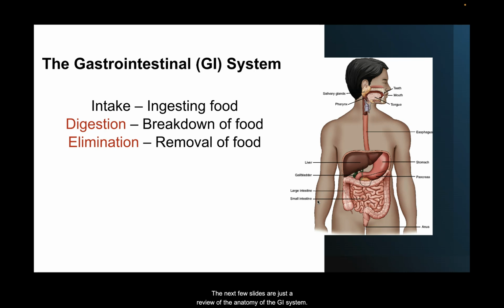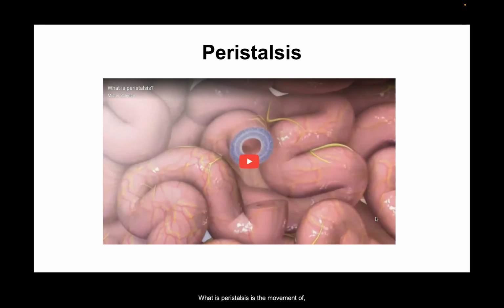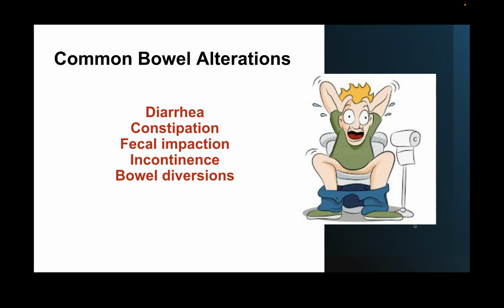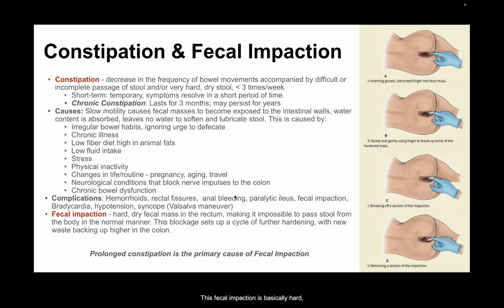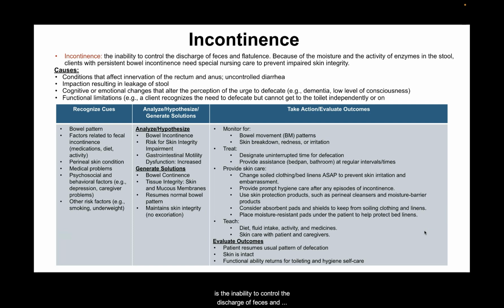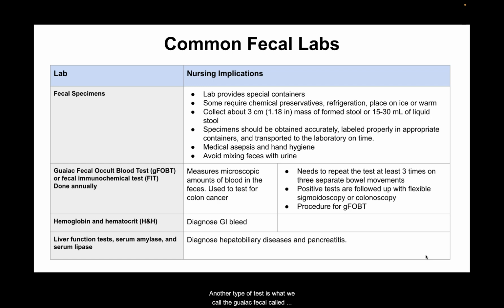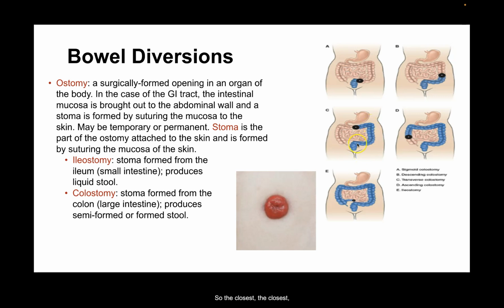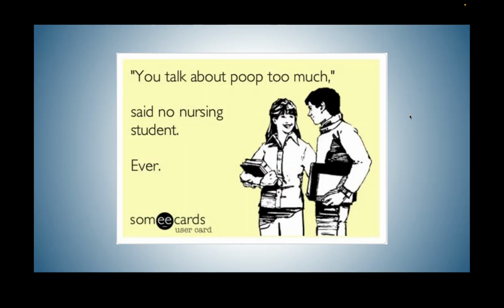Bowel Elimination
Fundamentals lecture on bowel elimination